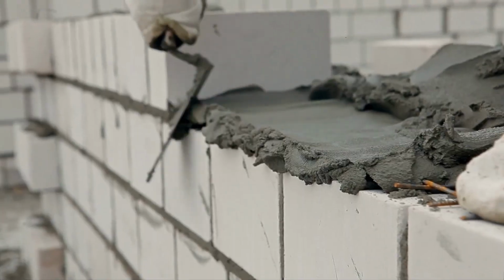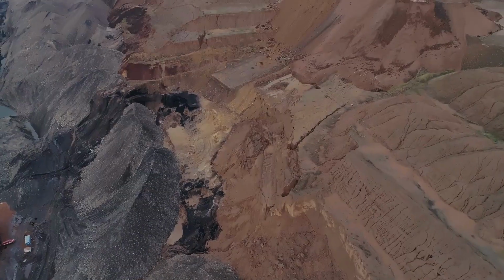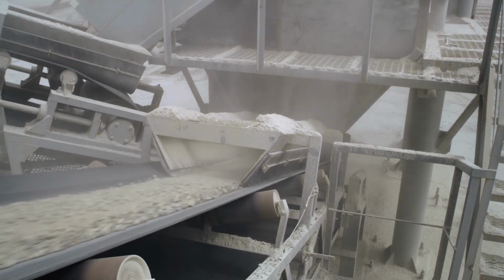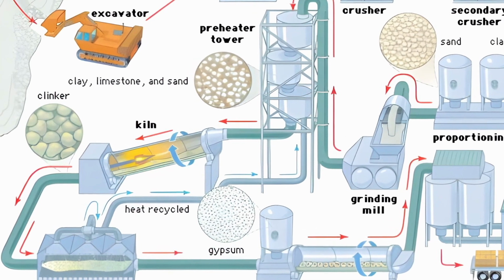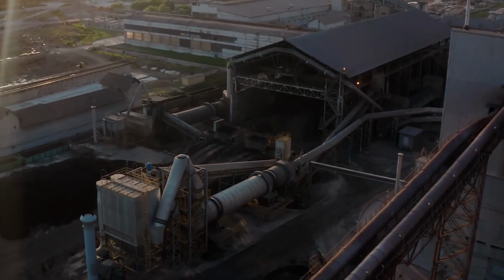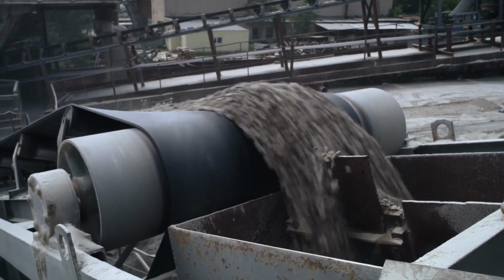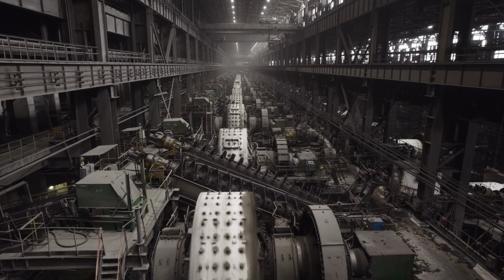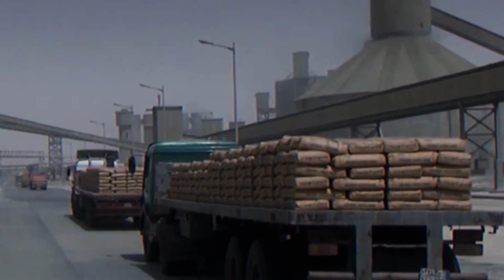How Cement is Made in Factory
How Cement is Made in Factory | How Cement is Made

Cement is a vital construction material used worldwide, primarily as a binder in concrete and mortar. It’s made from a mixture of raw materials, primarily limestone and clay, which are heated in a kiln to create clinker, then ground into a fine powder.
Together, let's see how this amazing process of making cement happens!

Video Inspired by: How Cement is Made by Bright Book

On Factory Marvel, we dive into mini documentaries showing how things are made and the manufacturing processes behind the production of everyday popular items.
Factory Marvel is your youtube channel for amazing how its made videos. So, if you want behind the scenes of production lines, hop on for the fun ride!
Cheers!